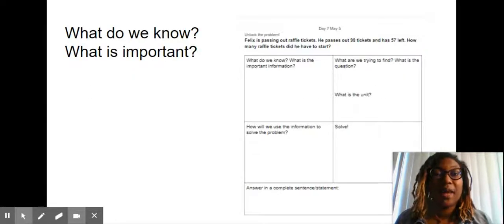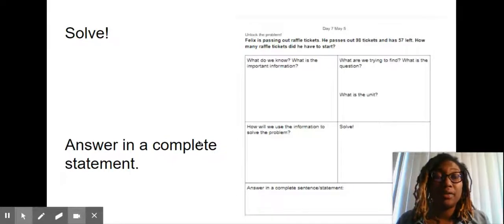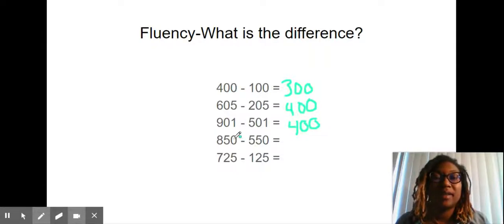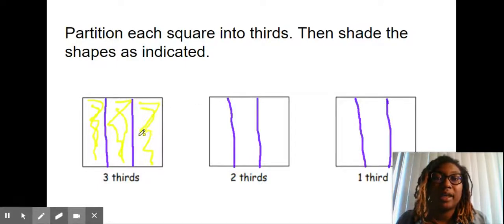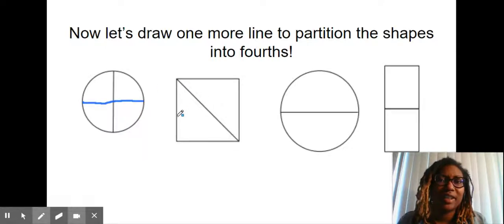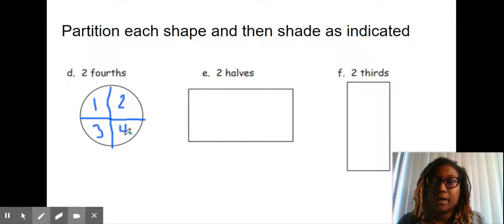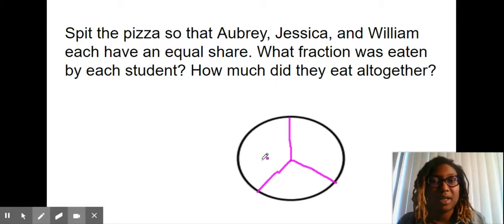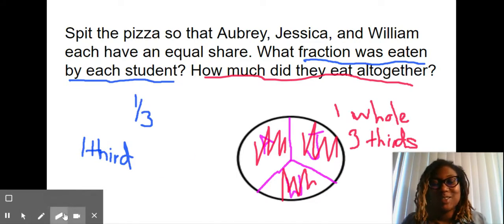Math Day 7 May 5th